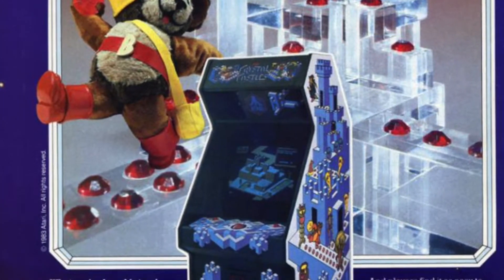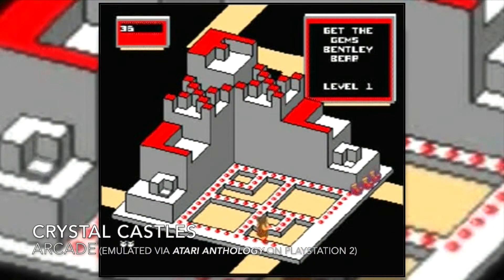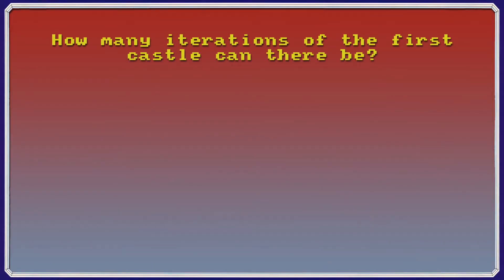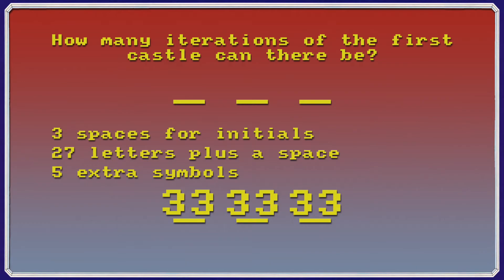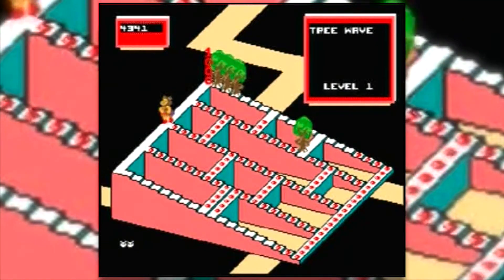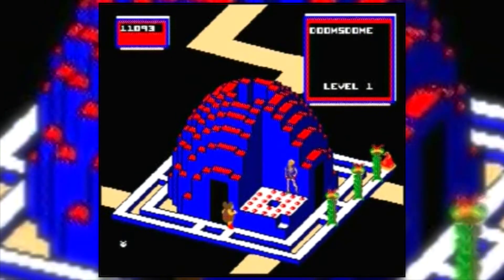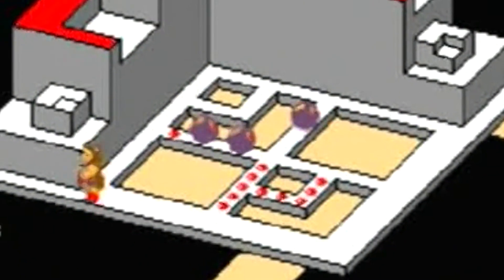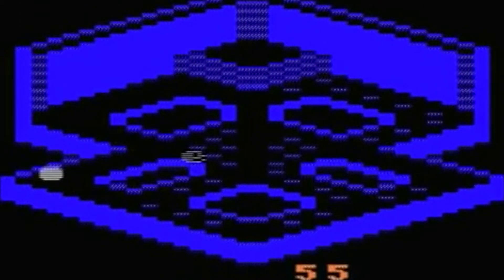Crystal Castles review - Arcade, Atari 2600 & PlayStation 2 - GameHammer Daily